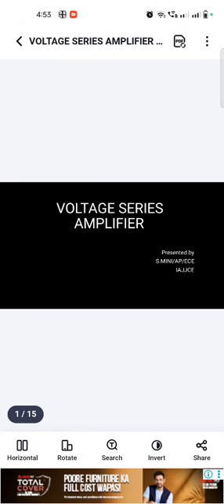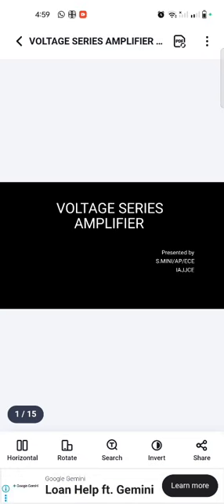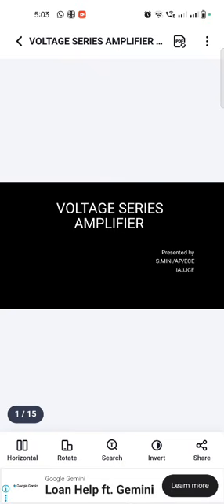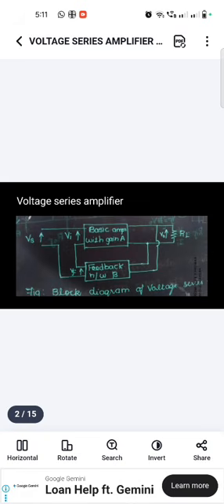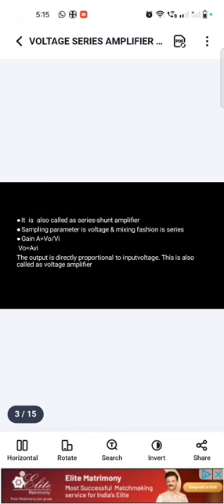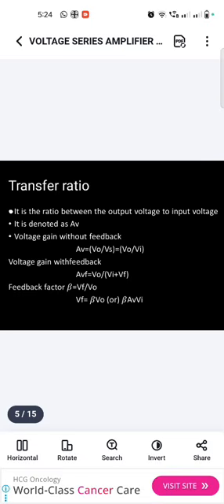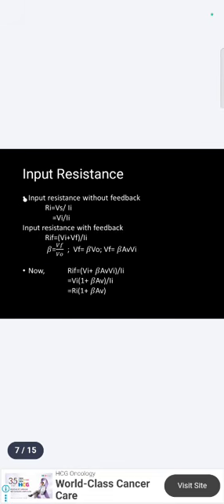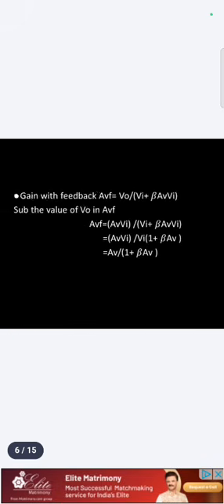Voltage Series Amplifier